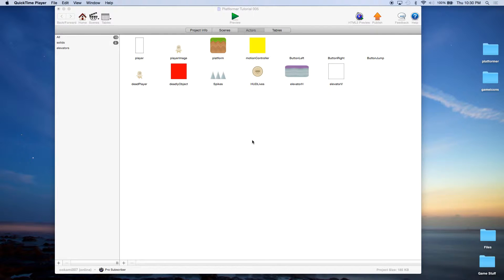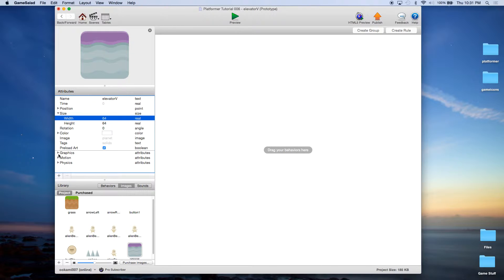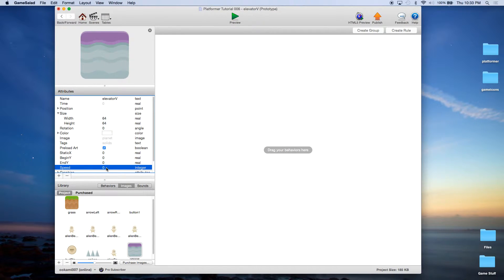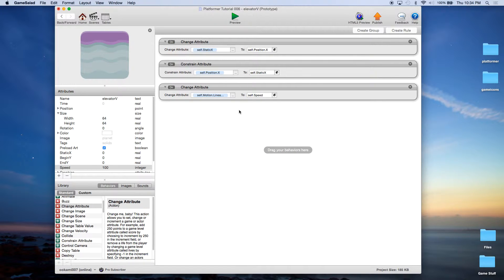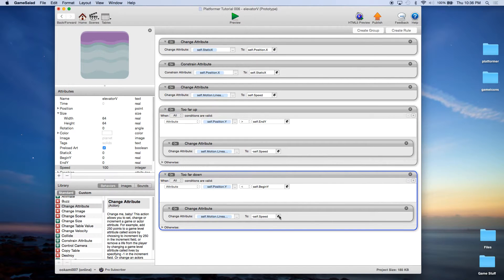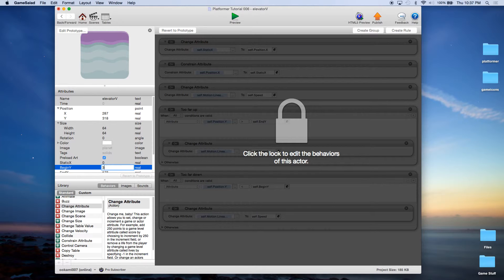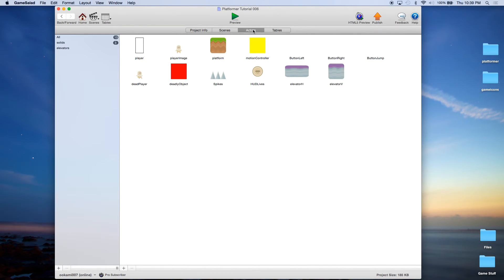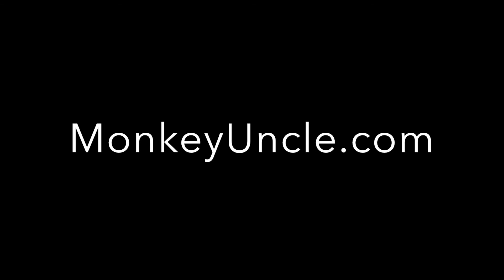Platformer Tutorial for GameSalad Creator 006 - Vertical Elevators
This is part 6 of the Monkeyuncle.com GameSalad platformer tutorial. This episode teaches how to create vertical elevators and have the player "ride" them when he is on them.

Graphics from kenney.nl

You can download the template that goes with this tutorial from the templates section: